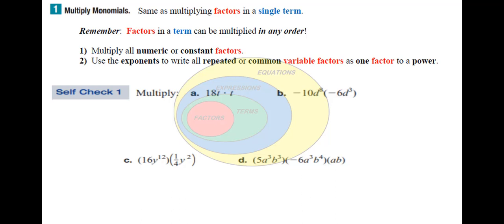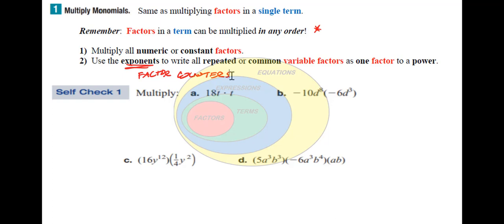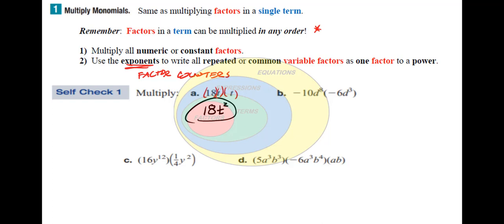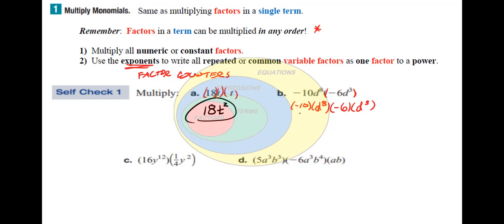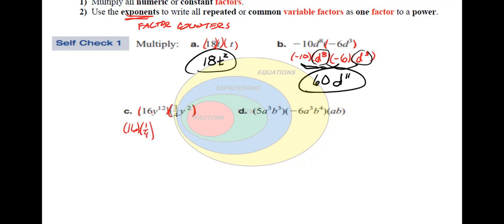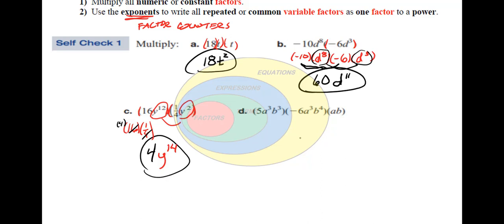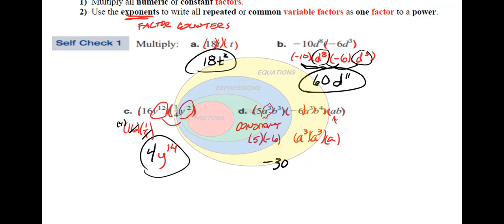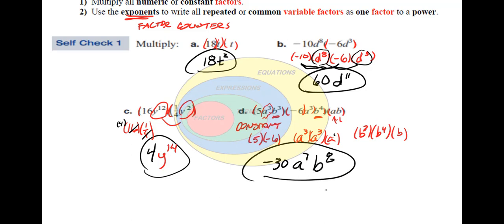Multiplying Monomials Lecture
When multiplying monomials, multiply all constant factors and use exponents as factor counters to write all repeated variable factors as one factor to a power.